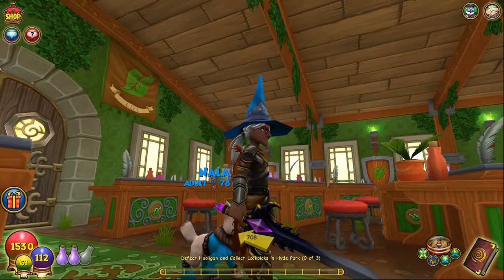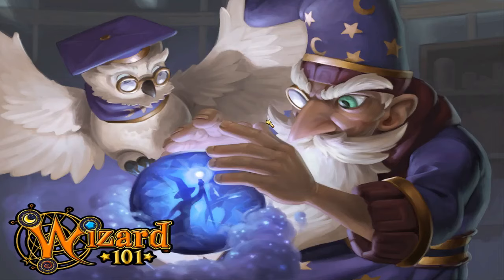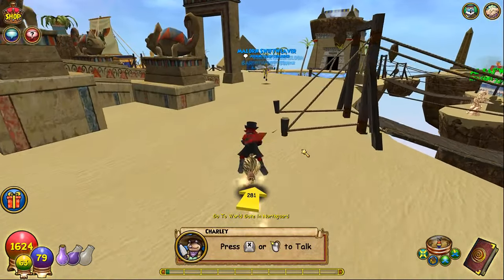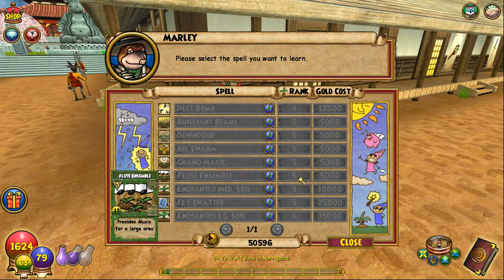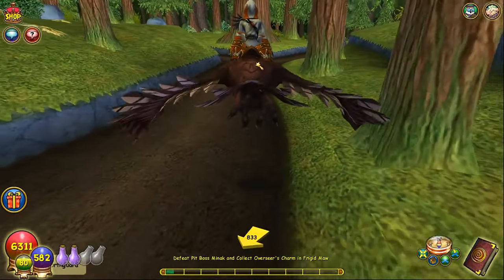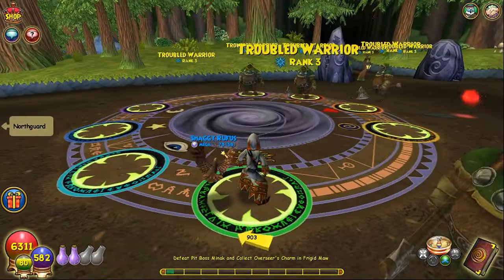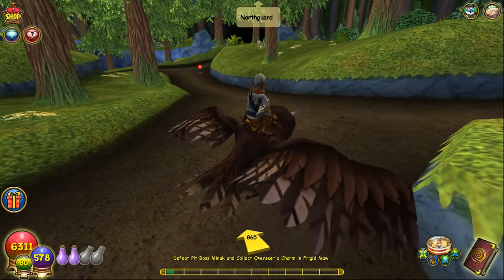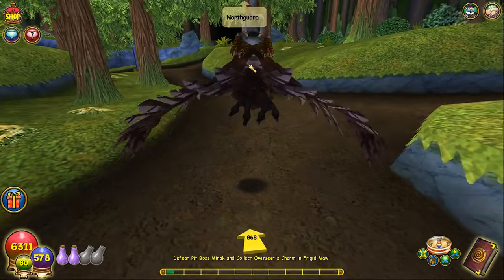How To Start Gardening Quickly (Wizard101 Gameplay)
I show you how to quickly get your low-level wizard prepared for couch potatoes.